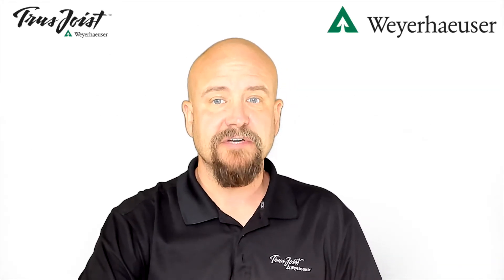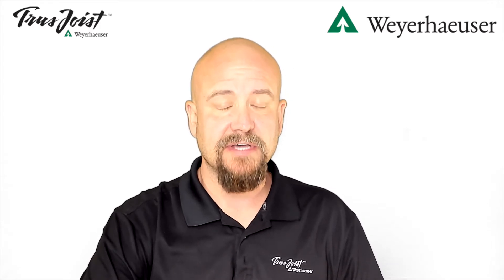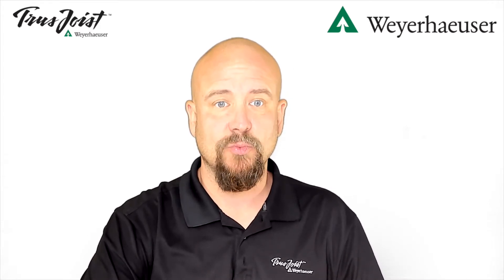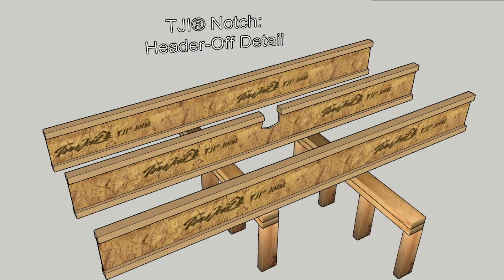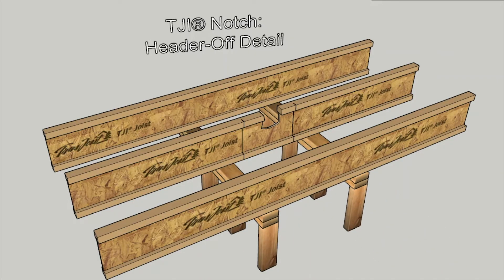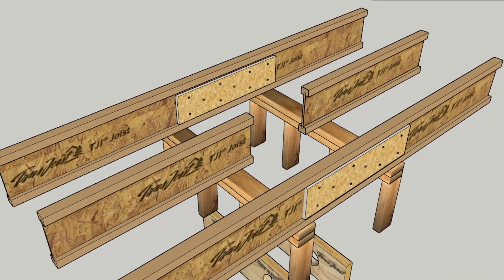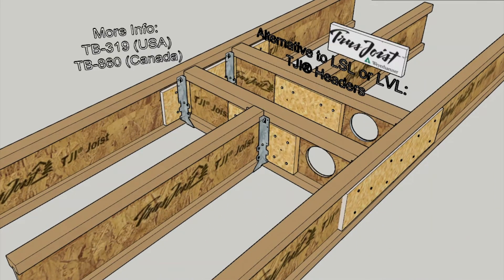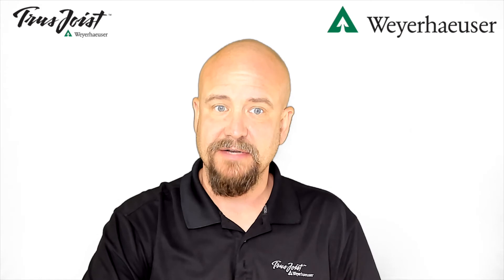The Plumber’s Box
A hands on look at Trus Joist Tech Bulleting 319 to install a “Header off repair” also known as a Plumber’s Box.